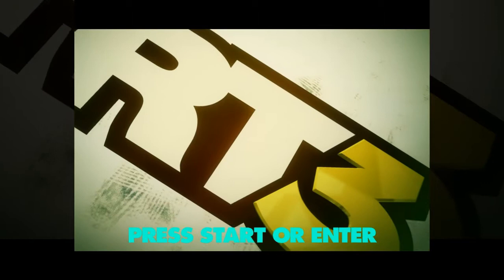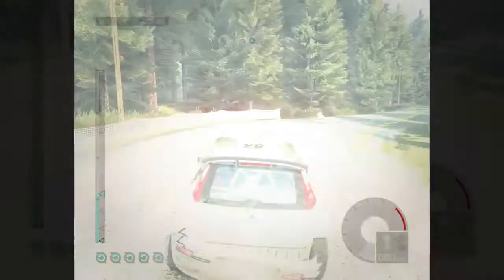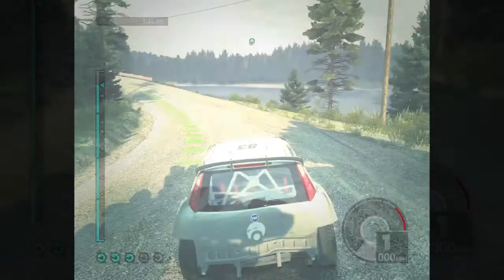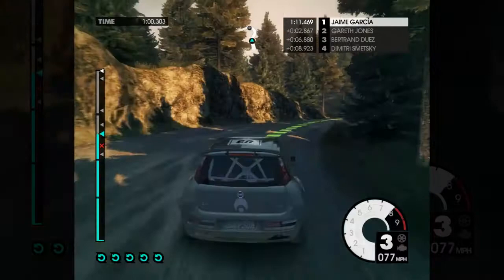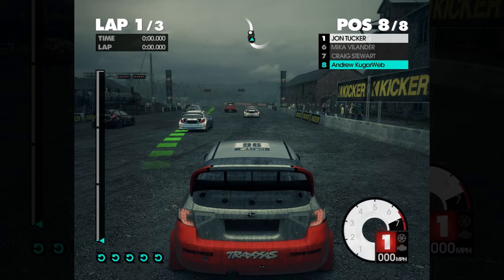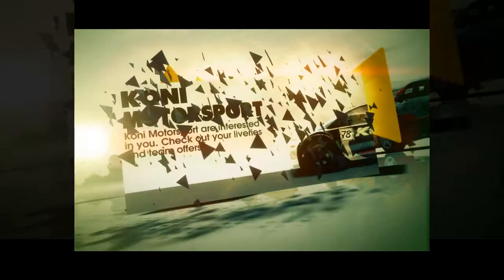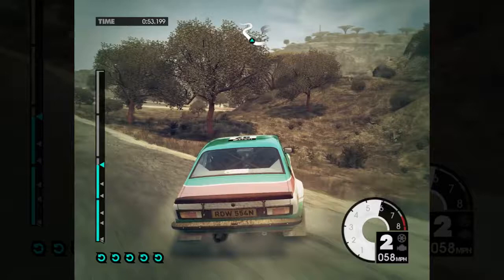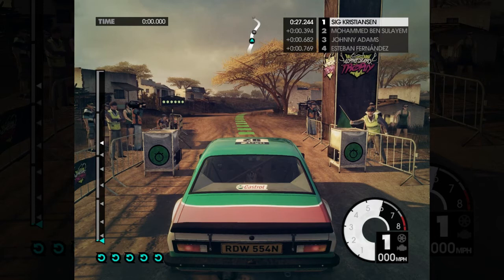Let's Play With KugarWeb - Dirt 3 Part 1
Hello! Welcome to the Let's Play for Dirt 3. This is the first part where I begin Dirt Tour...with a crash and a bang!

Please let me know if there is anything else you would like to see from this game.